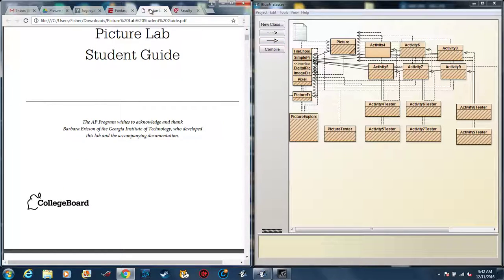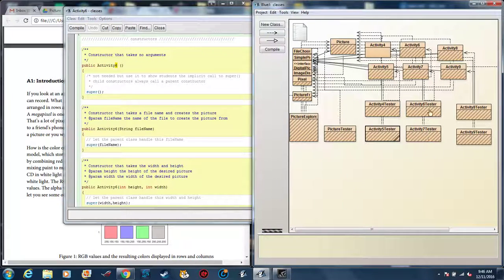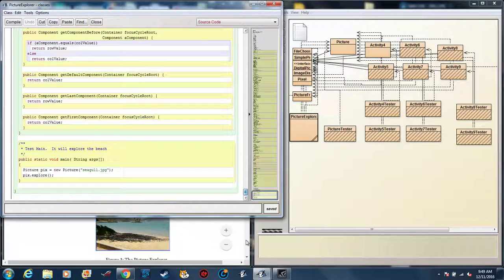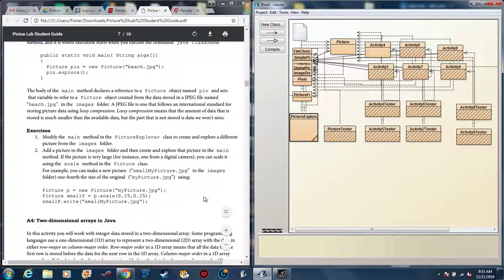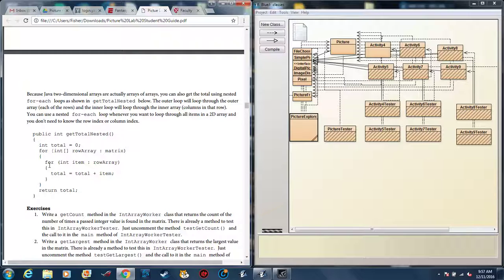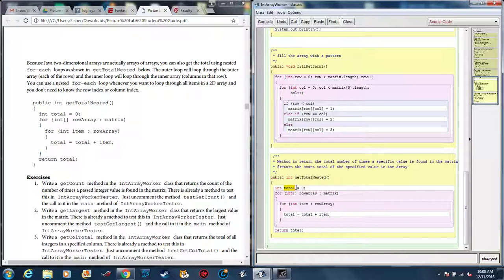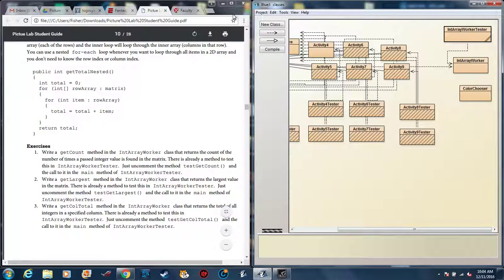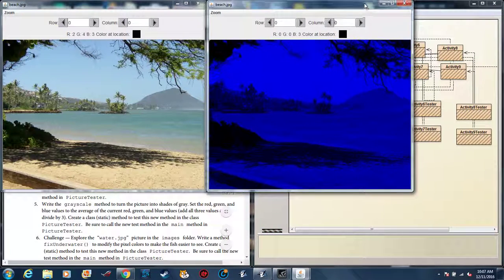Picure Lab, Activity 1 5